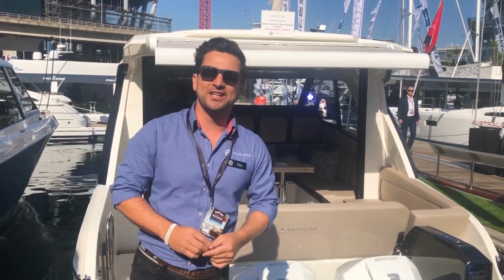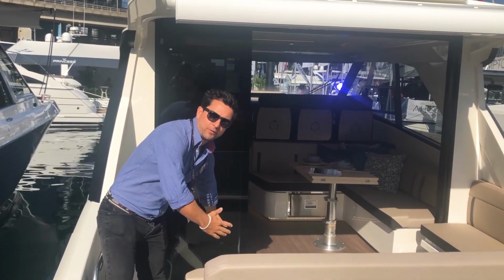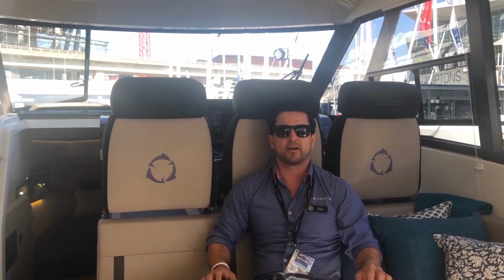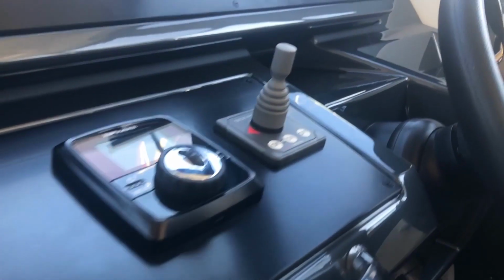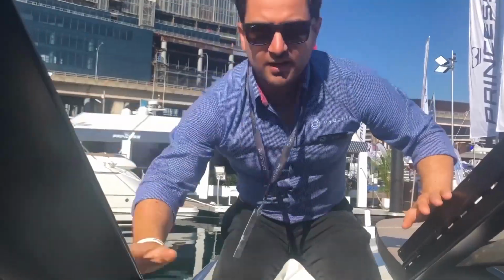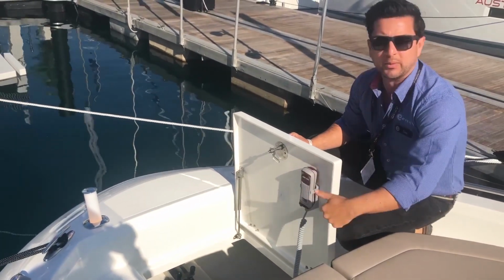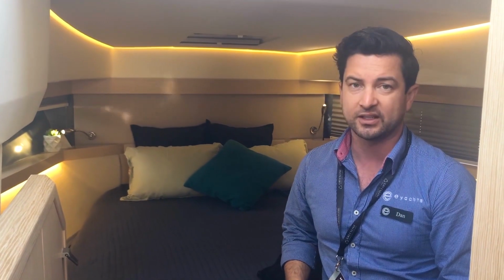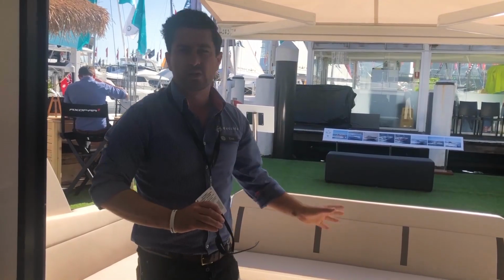Greenline NEO Coupe | FIRST in-depth walkthrough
THE ALL-NEW GREENLINE NEO COUPE OPTIMUM PROTECTION AND EFFICIENCY
The Greenline NEO Coupe takes entertainment, efficiency and innovation to the next level. The Greenline NEO Coupe respects Greenlines original DNA while creating an even more economical model. The NEO 36ft range offers a multi efficient hull carrying a choice of twin outboards offering 40+ knots or Torquedo electric outboard offering top speeds of 18 knots.

These models have now sold out, find other Greenline models